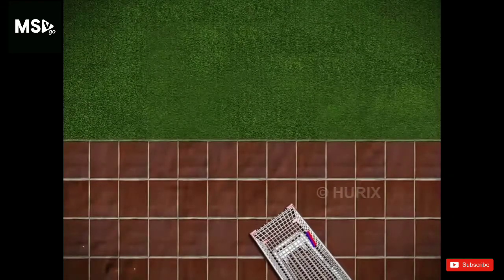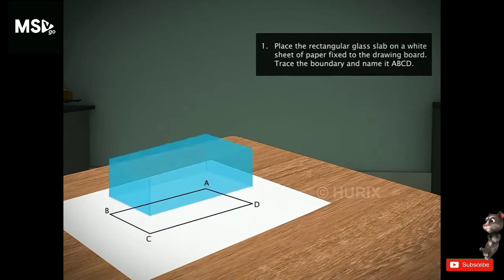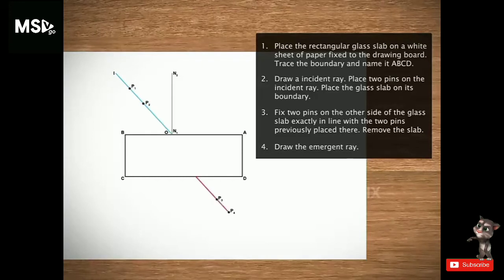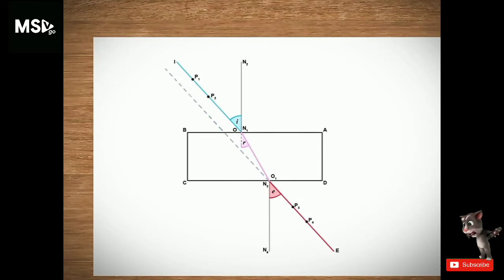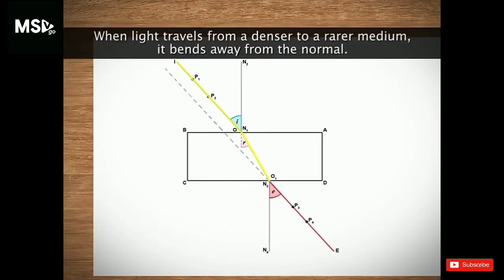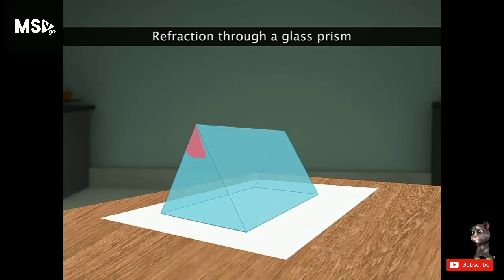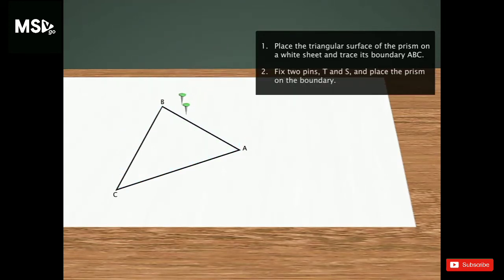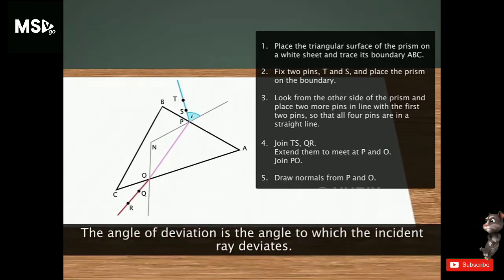Refraction Through a glass Block and a prism